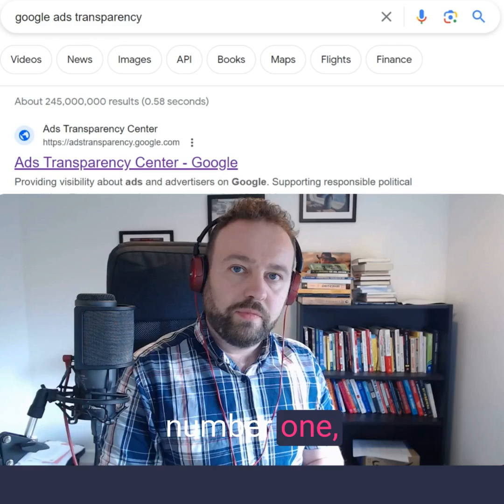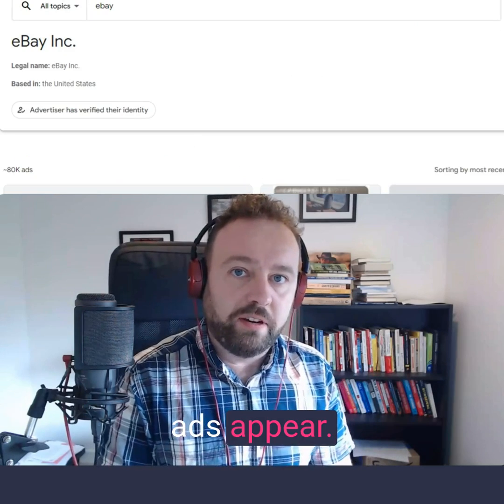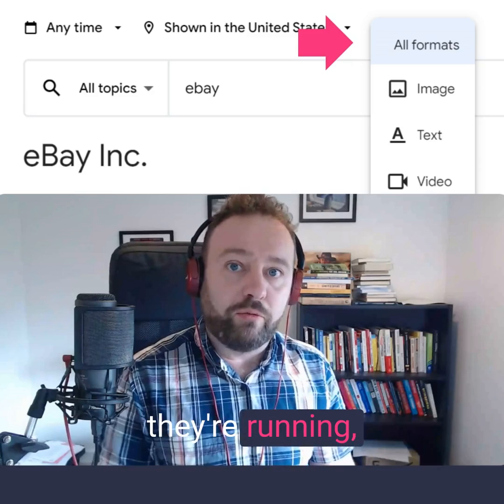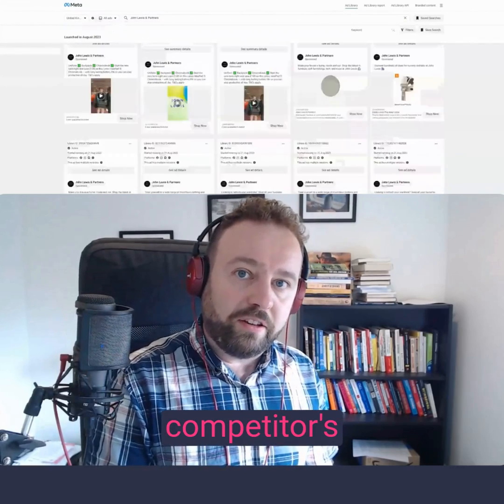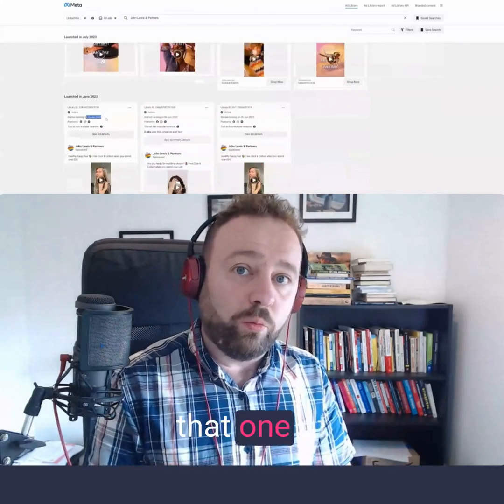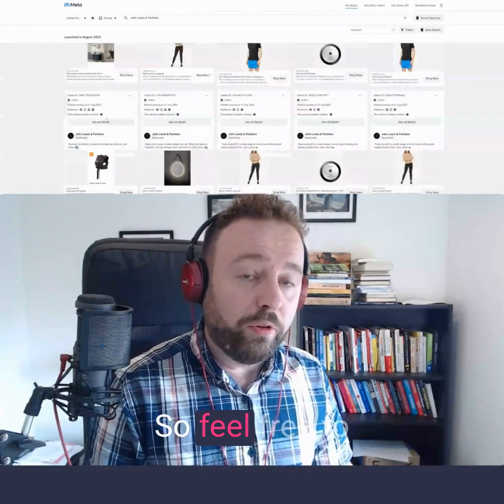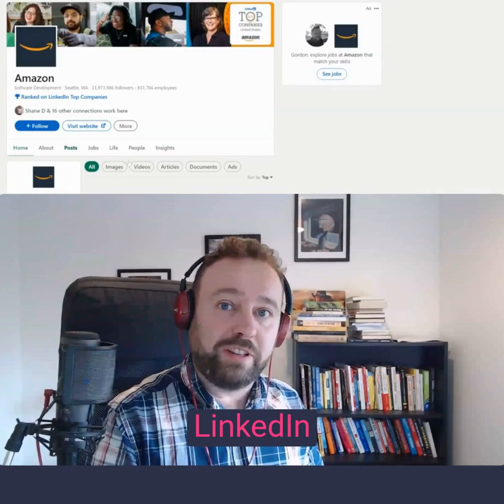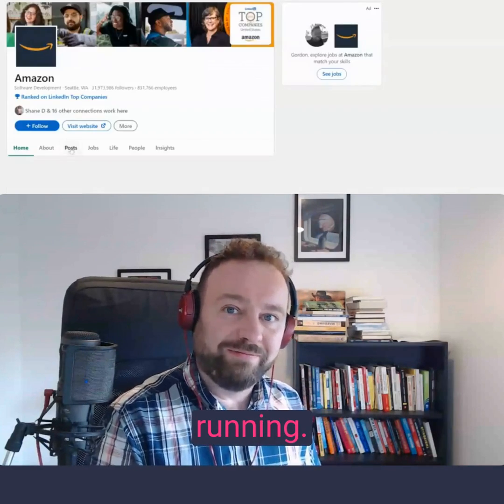How to reverse engineer your competitors ads on LinkedIn, Facebook & Google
Find out how to reverse engineer your competitors' ads.

You'll also find out how to target people visiting competing websites.